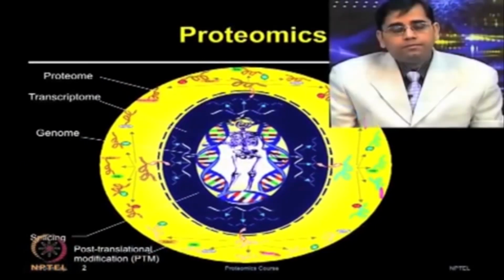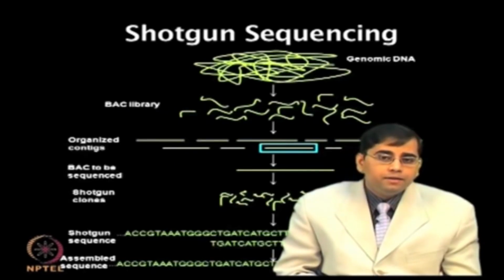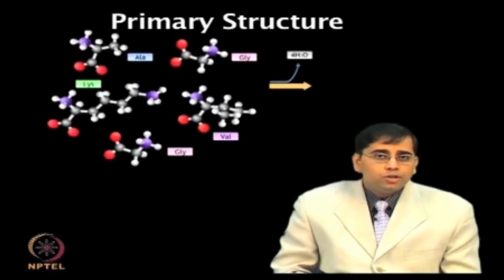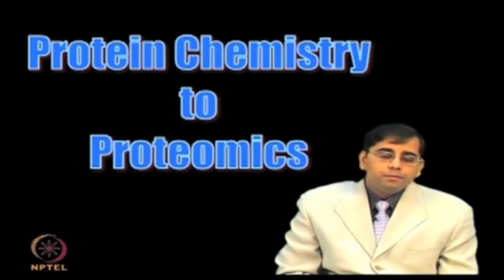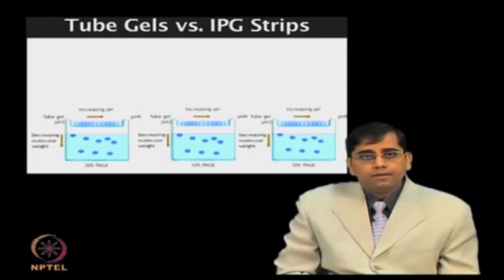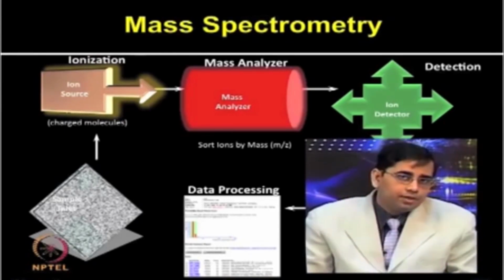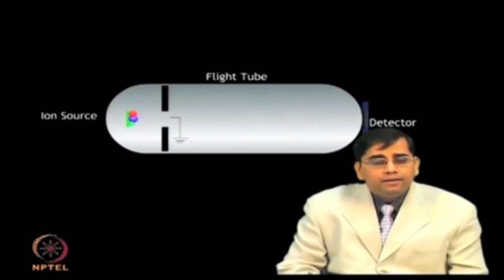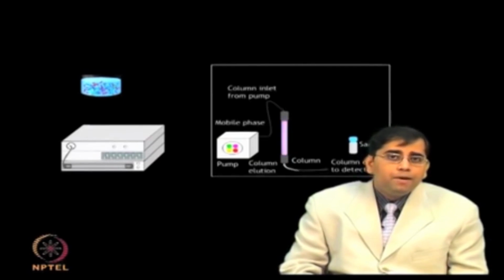Introduction to proteomics